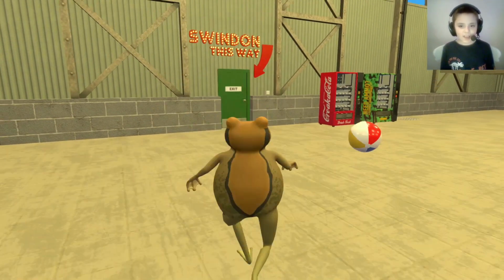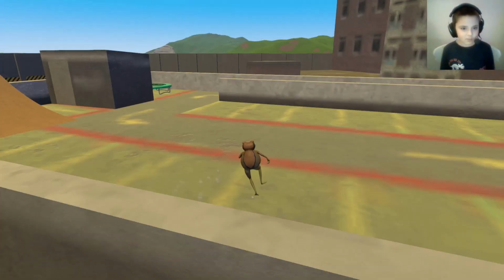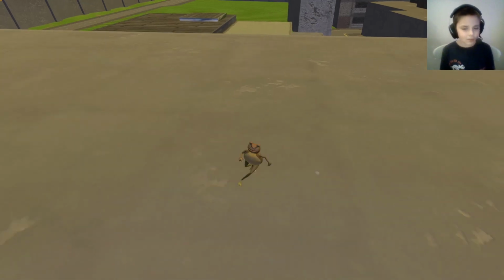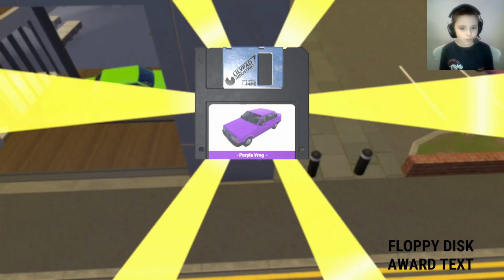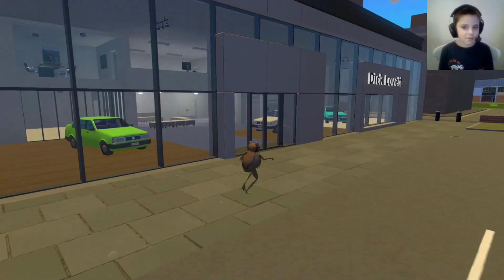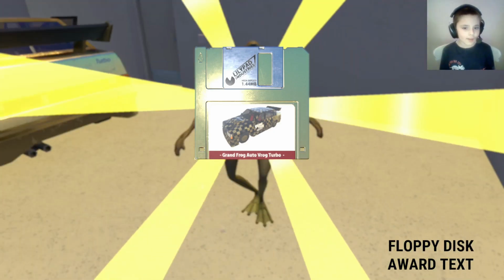Amazing Frog? v3 - 7: Dick Lovett Floppy Disks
Grab the floppy disks from the Dick Lovett car dealership and enjoy the fun of trashing some cars, including the GTA car!

Just a note - when I was editing this, I noticed that I had missed one floppy disk. You can easily find it on the long table in the ground floor conference room in the Dick Lovett showroom.